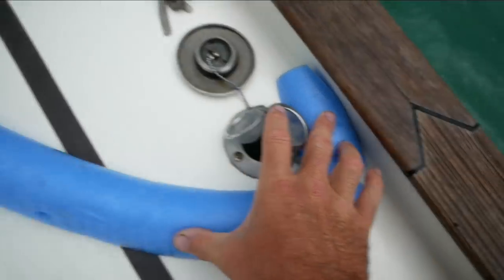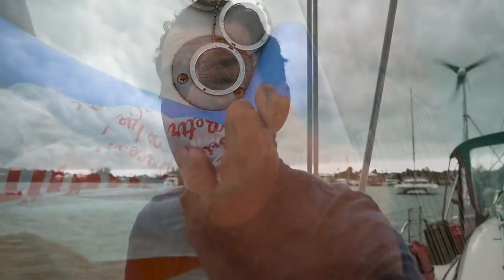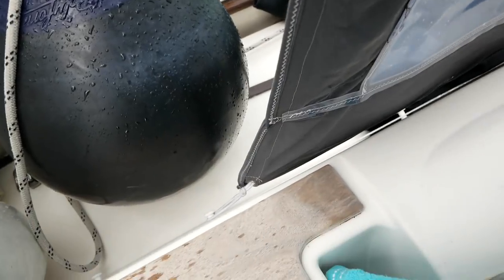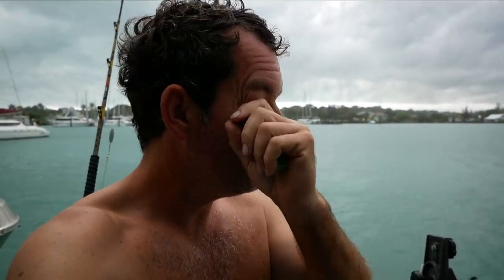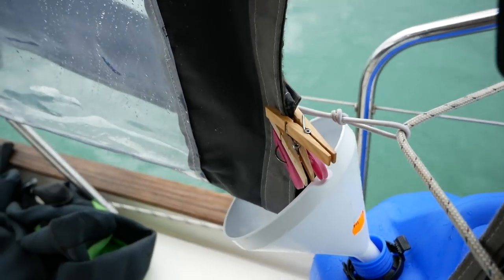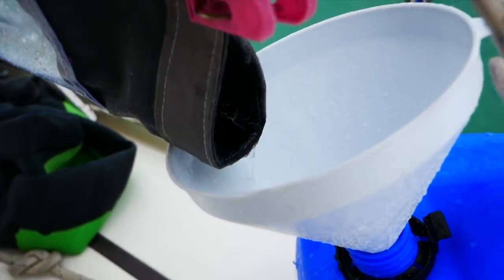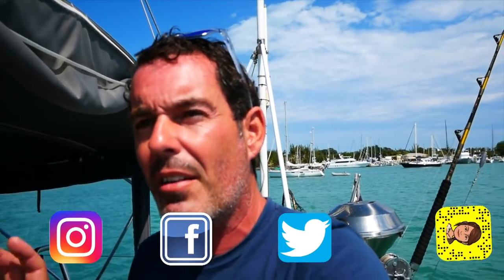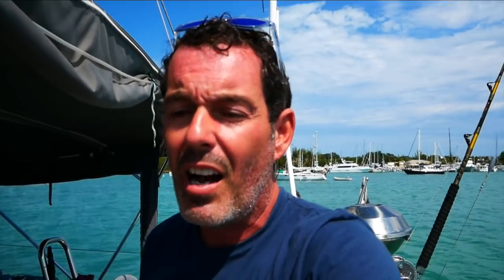How to collect fresh water on a boat?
How do we collect fresh water on our boat? Why would we want to?

Well, if you want these answers, watch on.

Rainwater collection is an essential tool on a cruising boat. Whether you want to top off your fresh water supplies for drinking, washing or doing laundry, it’s a must.

Nowadays many boats have water makers, but what if they go wrong? Again it is an essential skill to be able to quickly and easily collect water from the skies.